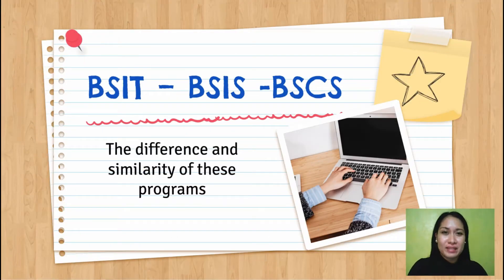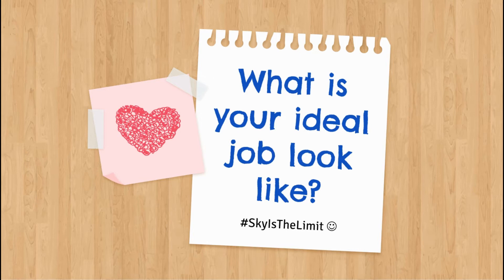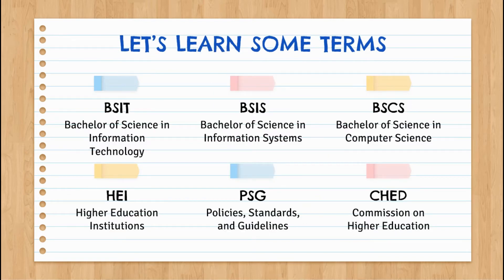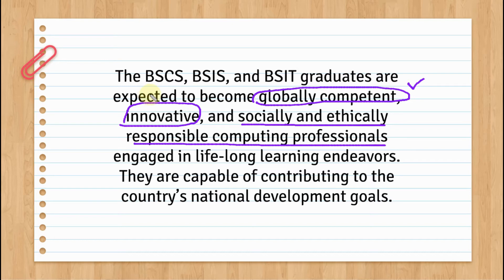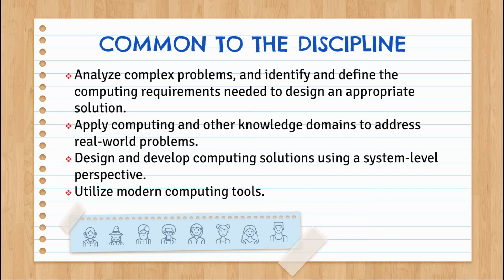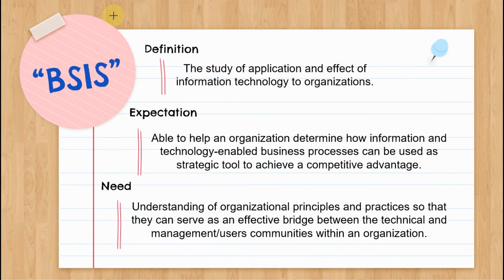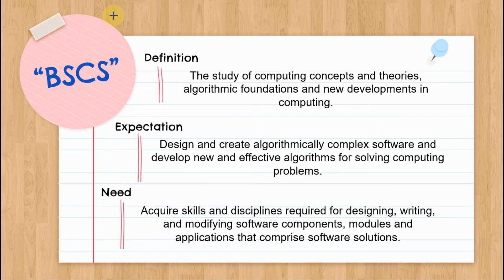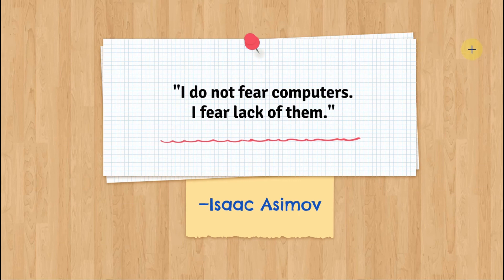Learn the Difference Between BSIT | BSIS | BSCS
Learn the unique characteristics of these promising academic program -- BSIT (Bachelor of Science in Information Technology), BSIS (Bachelor of Science in Information System), BSCS (Bachelor of Science in Computer Science). These academic courses are always compared into which of them are best. However, all are best because of their dedicated stand in the digital world. They might aim for a similar goal, but the approach of facilitating learning and optimizing the best course of knowledge is quite different. Watch the video to uncover attributes that makes them interesting for you to invest in learning.

[Video Attributions]
published by Musictoday80 - Anwar Amr